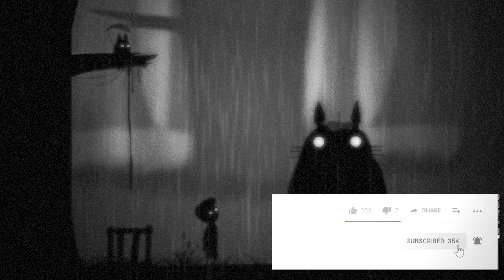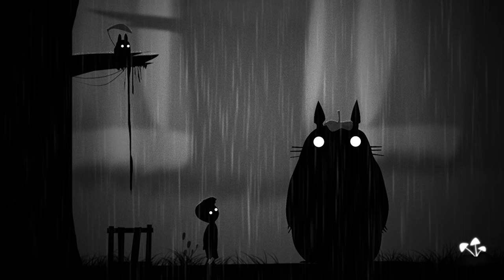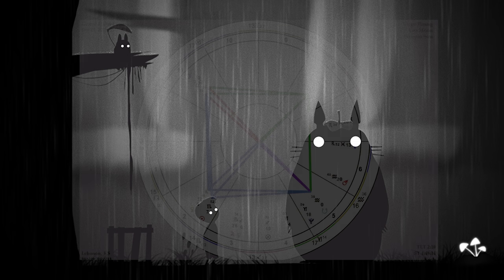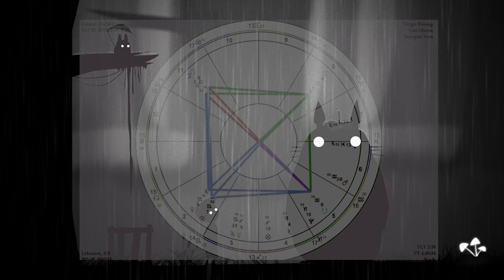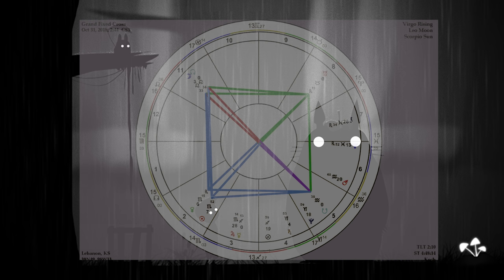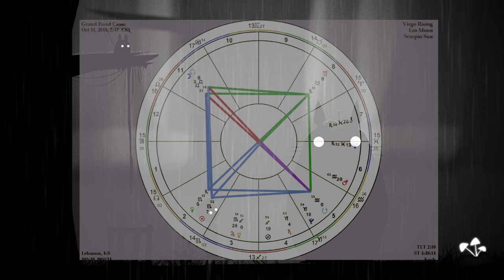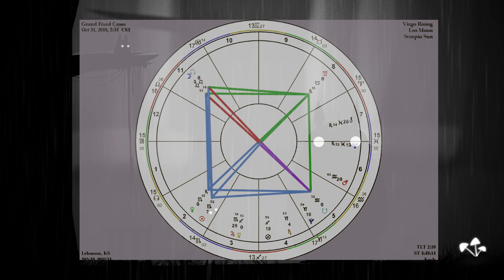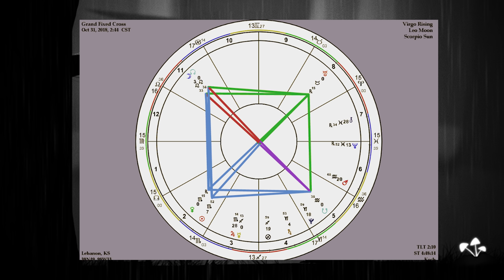HALLOWEEN Grand Fixed Cross | Life-Changing Astrology | Oct. 31 - Nov. 1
Be sure to come to the Premiere of Jupiter in Sagittarius on Nov. 8 @ 7pm EST here on my channel!

I will be taking to the Live Chat to speak about the energies, perform on-the-spot readings, and mingle as we usher in the new Jupiter energy--it changes from Scorpio to Sag on that day!

If this channeling helped illuminate your path, you can send me a virtual coffee

Refer to the Community tab of my channel for updates and announcements on upcoming Premieres and more